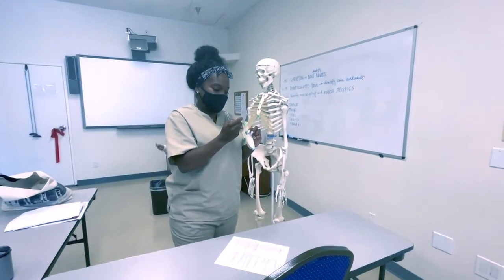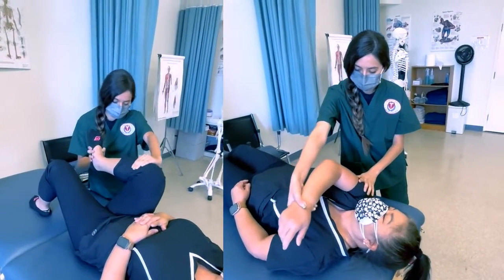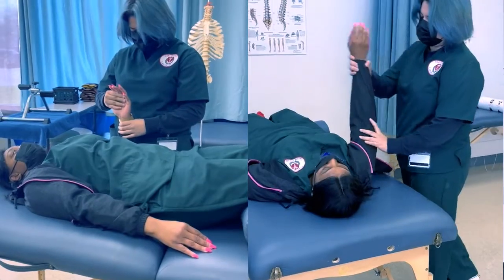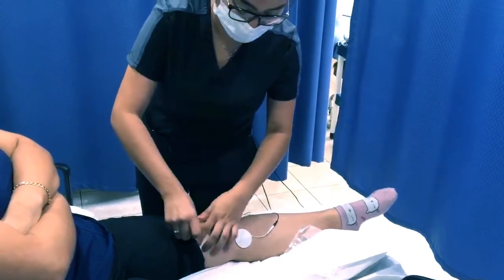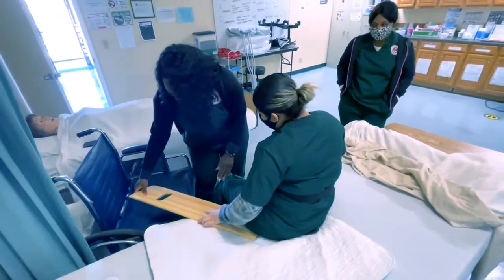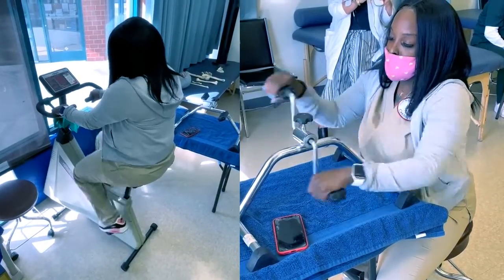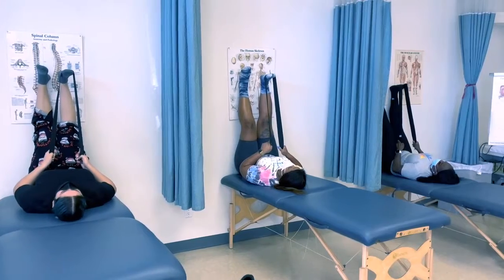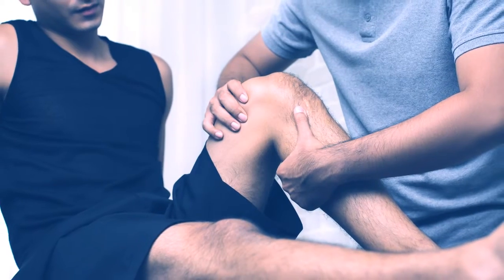Physical Therapy Aide Program at Healthcare Career College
- Meet Ms. Khalilah, our Physical Therapy Aide instructor here at Healthcare Career College. In this video, Ms. Khalilah gives us an overview, career opportunities and capabilities in our Physical Therapy Aide Program.

Healthcare Career College provides a fast career pathway to Healthcare Career College provides a fast career pathway to employment in the healthcare industry by providing programs in:

• Dental Assistant
• Medical Assistant
• Phlebotomy Technician
• Ultrasound Technician
• Patient Care Technician
• Medical Biller and Coder
• Massage Therapy
• Physical Therapy Aide